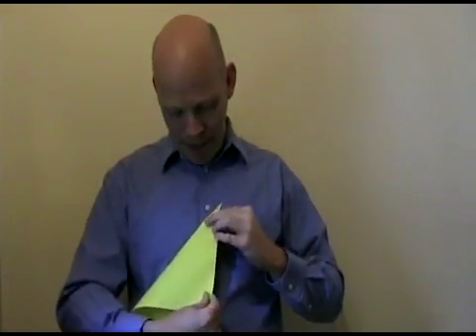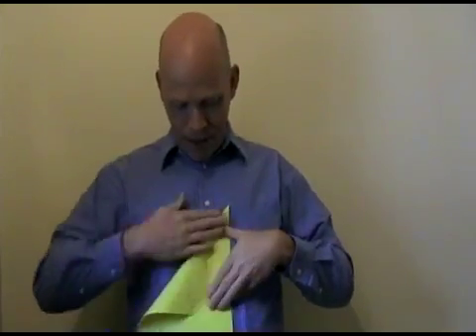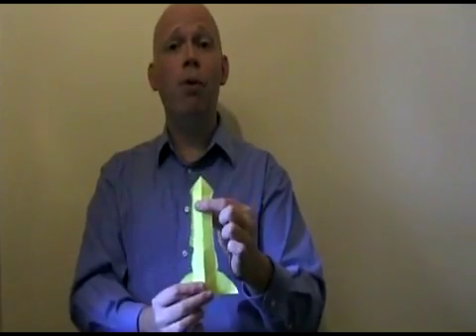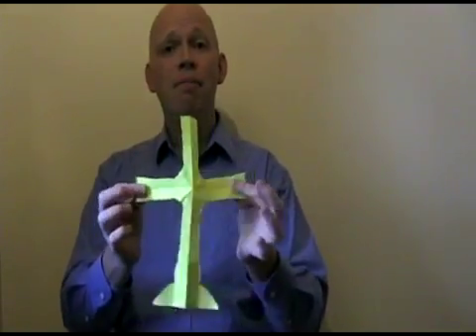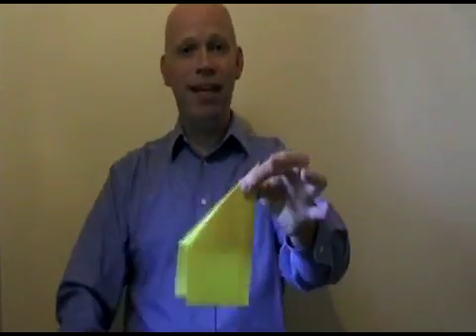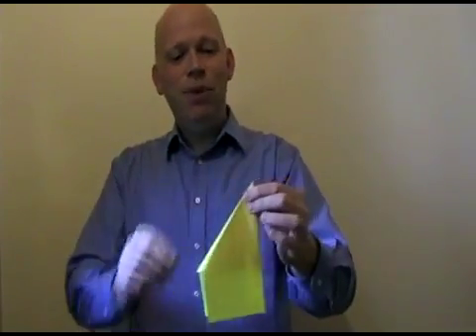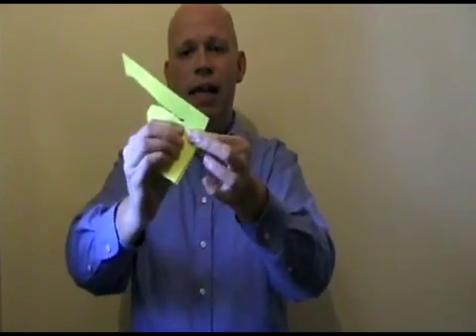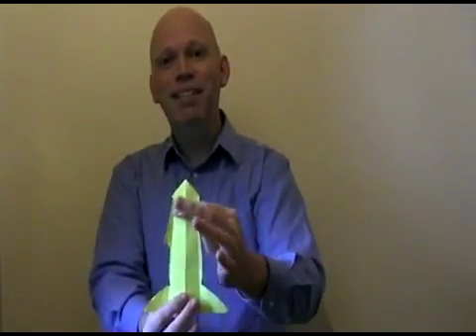16 PESAWAT ROKET SALIB